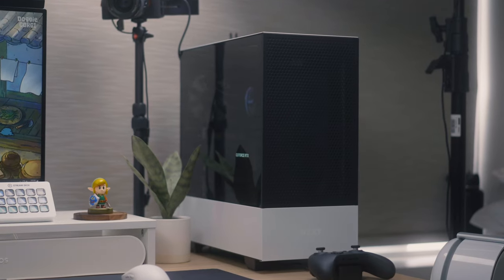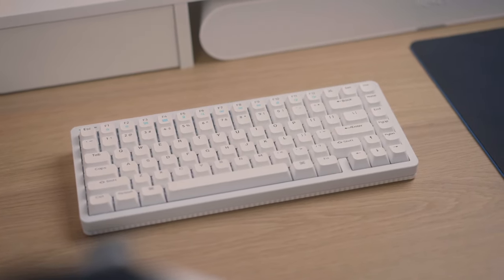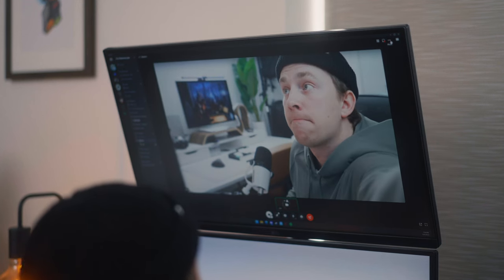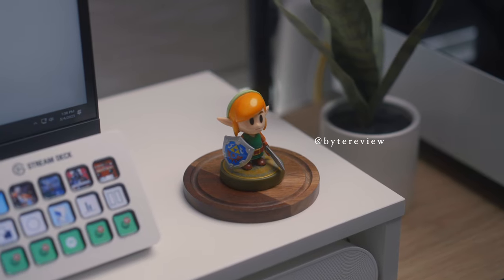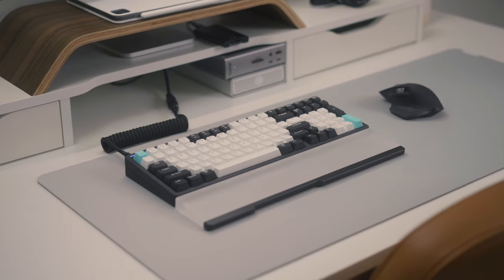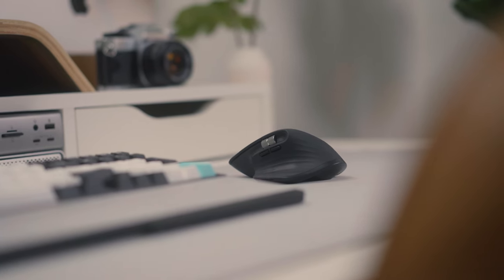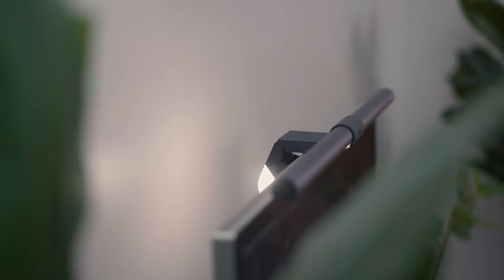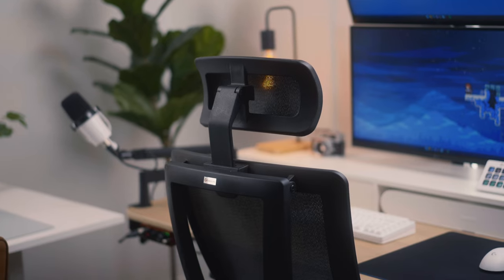Creating the Ultimate Workspace for Content Creators and Gamers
The last chair mat you will ever need to buy!

GAMING SETUP
THE PC
NZXT H510 Flow
NZXT Kraken X63 AIO
NZXT N7 B550 MotherBoard
Ryzen 9 5950x
Power Supply
GPU (RTX 4080)
Link Amiibo
Sonos Ray
Elgato Stream Deck
Elgato Cam Link 4K
Camera Desk Mount
IE300 Heaphones
Shure MV7
Elgato Wave LP Mic Arm
Scarlett Solo USB Audio Interface
Logitech G Pro X Superlight mouse
Logitech G640 Mousepad

PHOTO/VIDEO SETUP
MacBook Pro
AirPods Max
MX Master 3S Mouse
Razer Pro Glide Mousepad (XXL)
BenQ ScreenBar
Studio Display
G Drive (4TB)
Thunderbolt Dock
Sony Card Reader
iPad Air

MY CAMERA GEAR:
Sony FX3
Sony A7IV
Sony A7RV
Sony 24-70 f2.8 G Master II
Sony 70-200 G Master II
Sony 35 f1.4 G Master
Sony 85 f1.4 G Master
Sony 20 f1.8 G
Zeiss 55 f1.8

AUDIO GEAR
Shure SM7B
RODE NTG
DJI mics

STUDIO LIGHTING
Amaran 100X
Amaran 200X
Aputure Light Dome II
Aputure Lantern